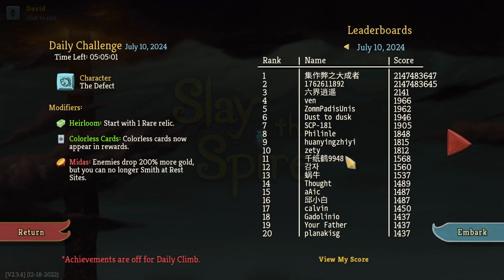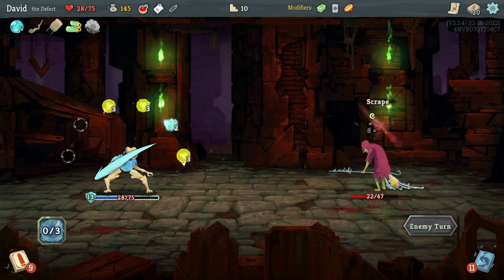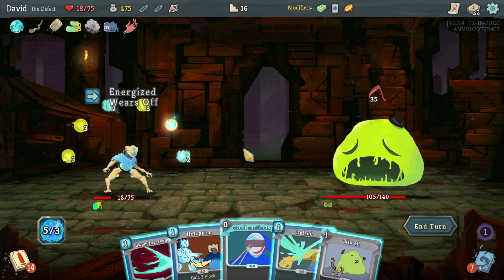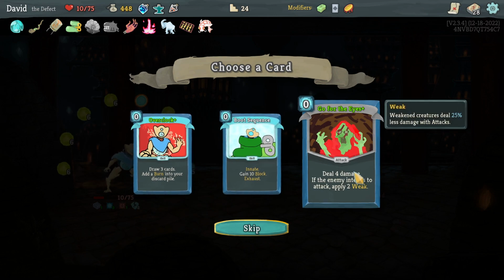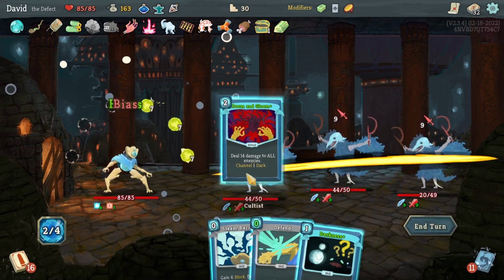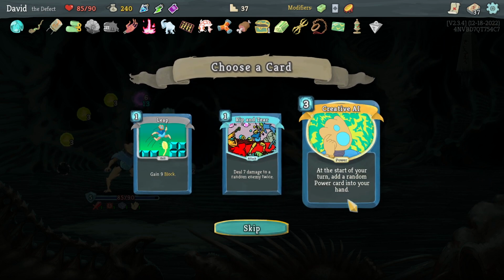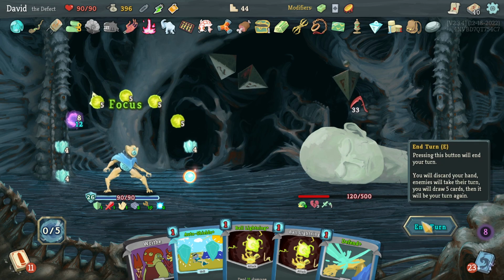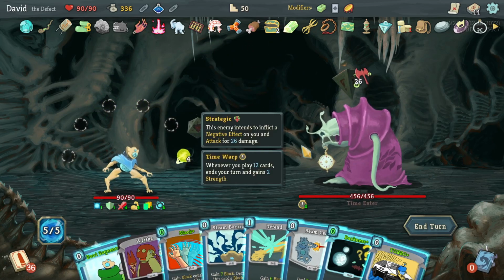Welcome to orb Wednesday! We have... orbs. Slay the Spire Daily Challenge 10/07/24